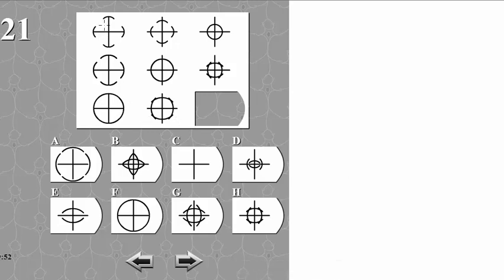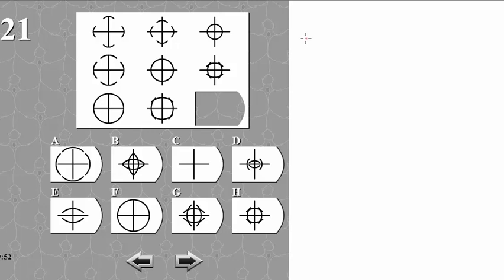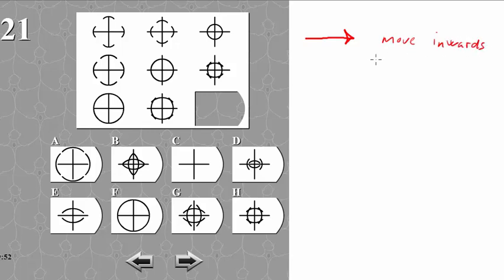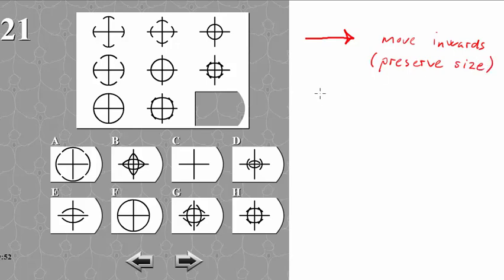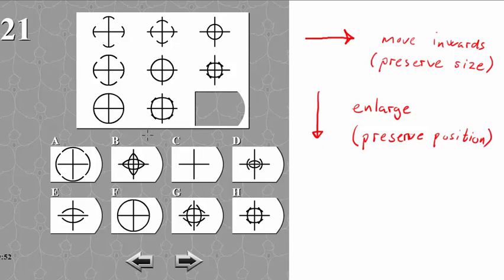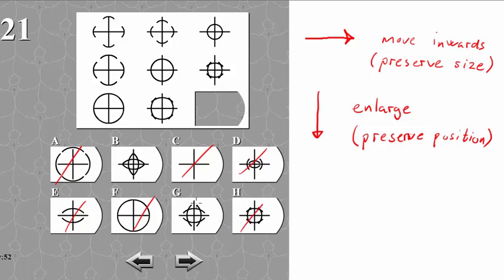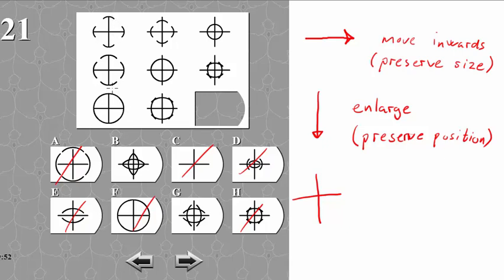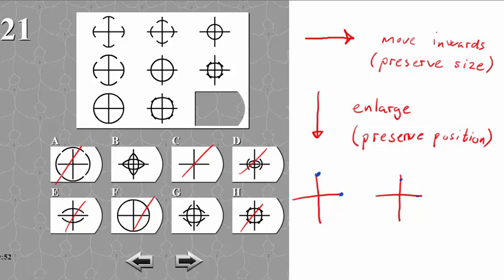IQ TEST matrix 21 SOLVED AND EXPLAINED